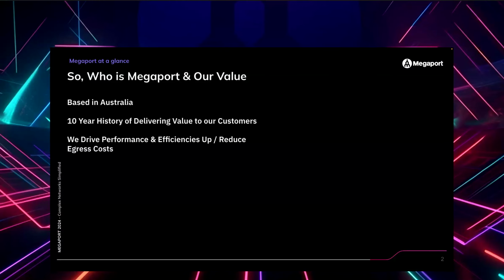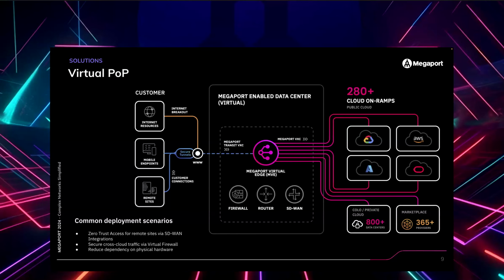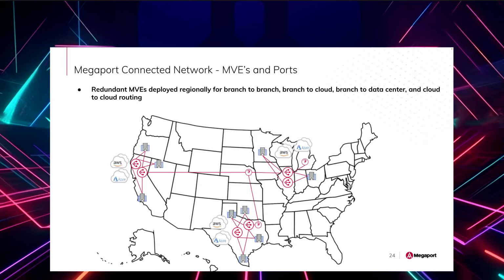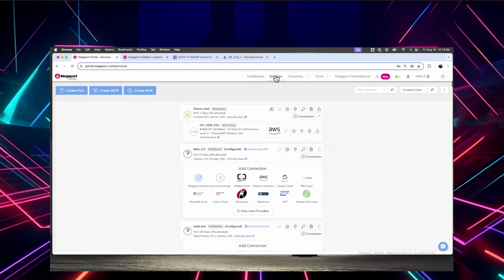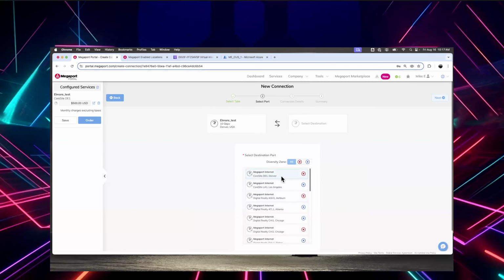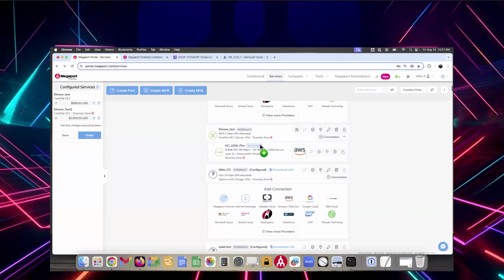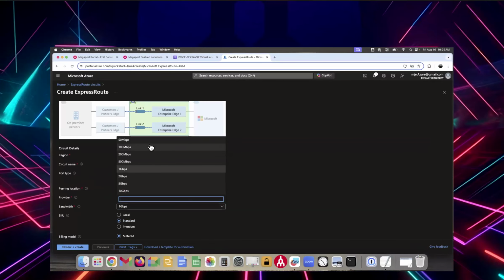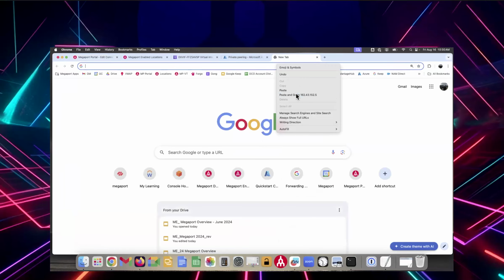Megaport Live: Tech Drop-in: NAM 2024/08/16 - Megaport Virtual Edge Overview and highlight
Mike Elmore presenting an overview and highlight MVE